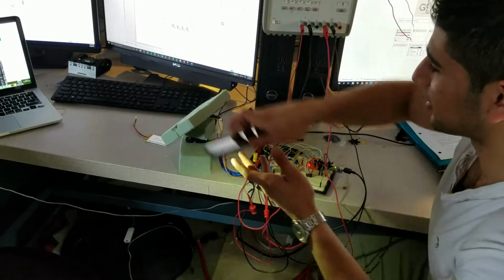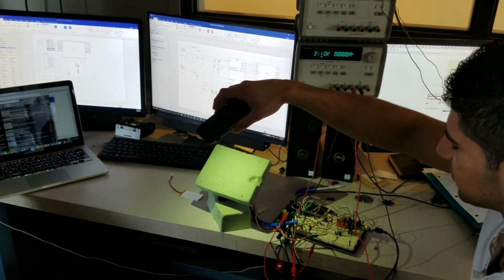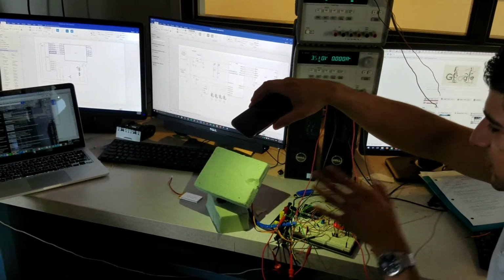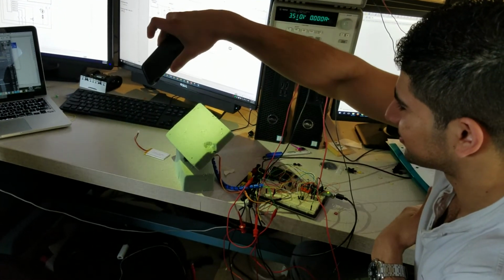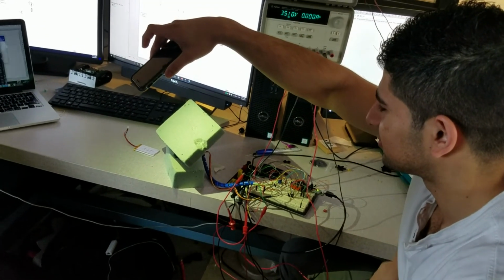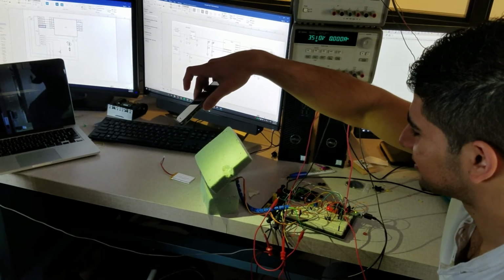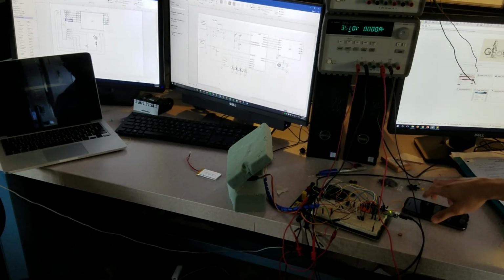Lafayette ECE 414 Fall 2017 Light Tracking Solar Panel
Embedded system project to have solar panel track light source.